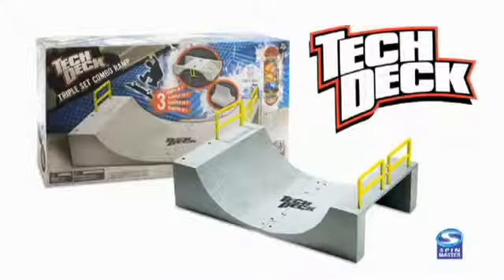Tech Deck- ToyShopNeposeda